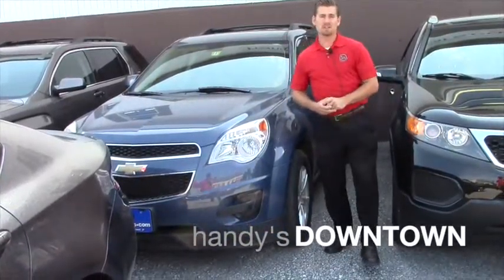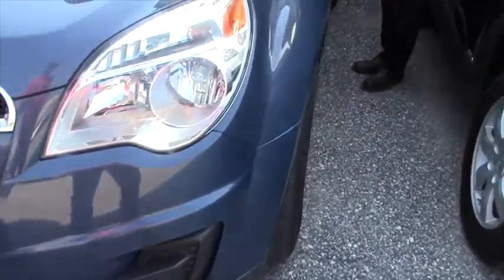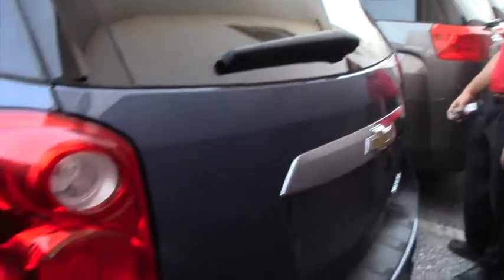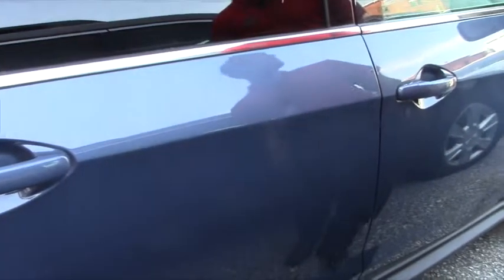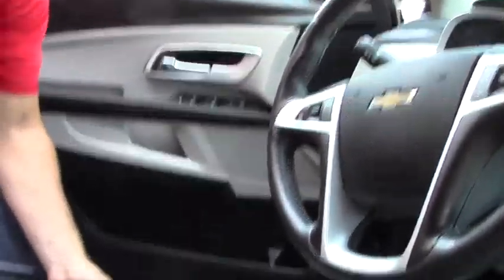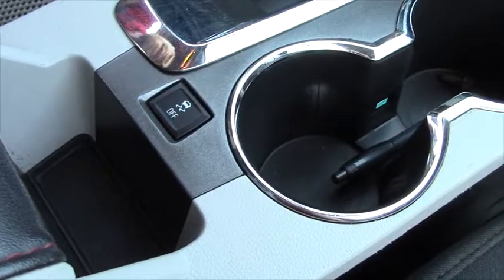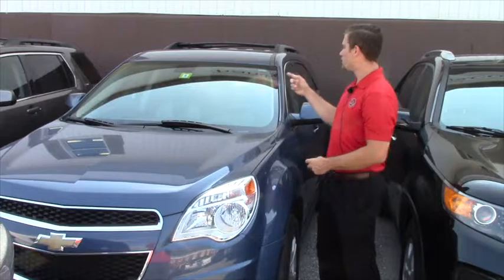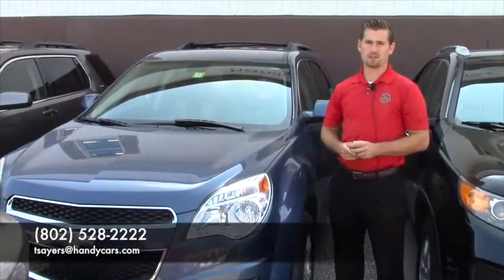Hey Daniel! From Terrance